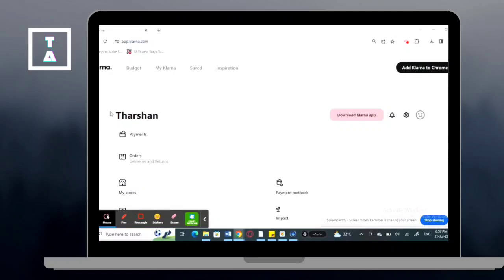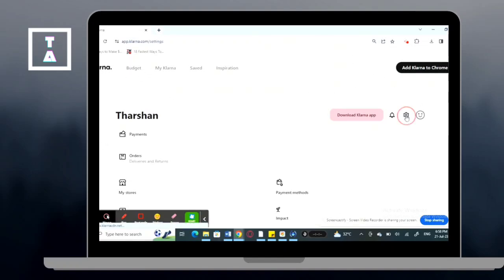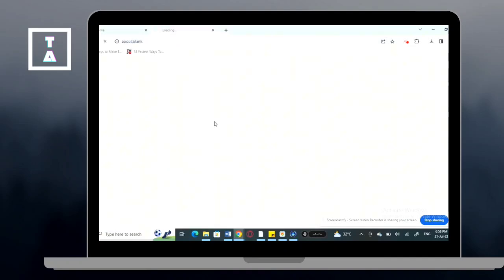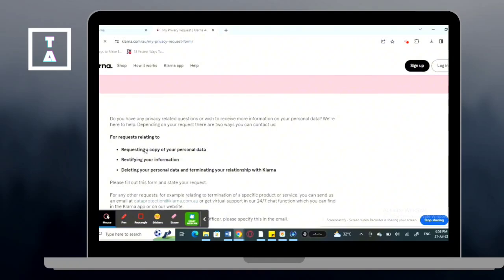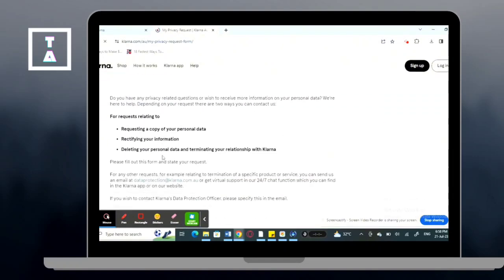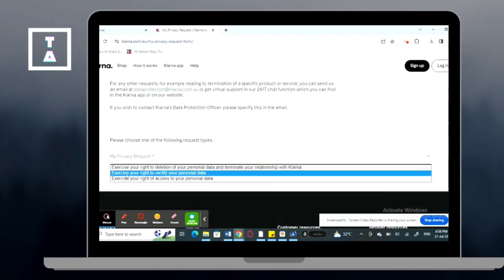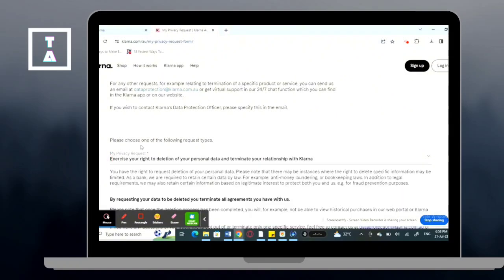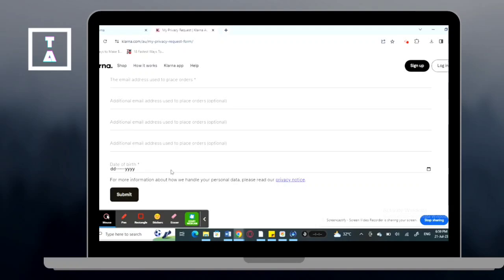How to Delete Klarna Account in SECONDS!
Looking to part ways with Klarna? In this comprehensive guide, we’ll walk you through the steps on how to delete your Klarna account quickly and efficiently. Whether you’re concerned about privacy, managing your online subscriptions, or simply want to declutter your digital life, this video has you covered.

🔍 What You’ll Discover:
✔️ How to navigate the Klarna app and website
✔️ Step-by-step process for account deletion
✔️ Important considerations before deleting your account
✔️ How to manage your data and subscriptions post-deletion